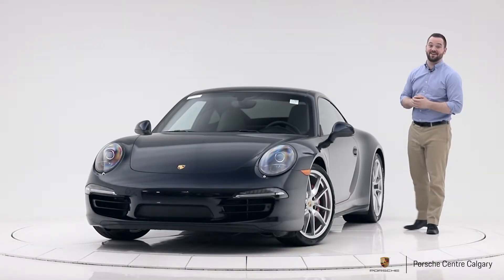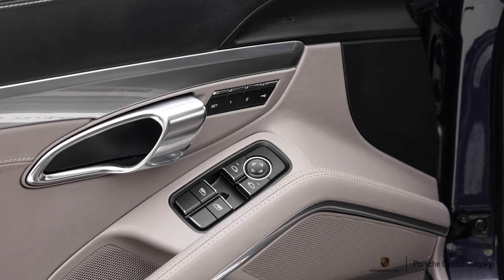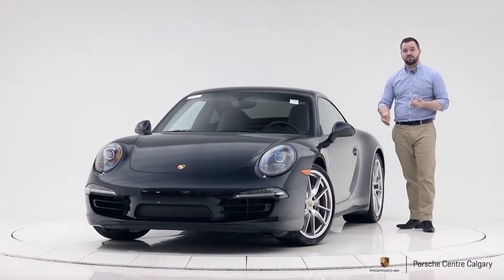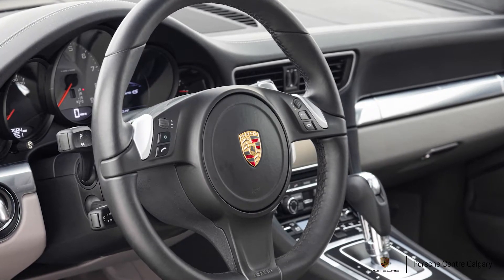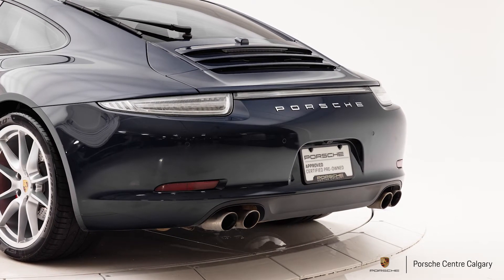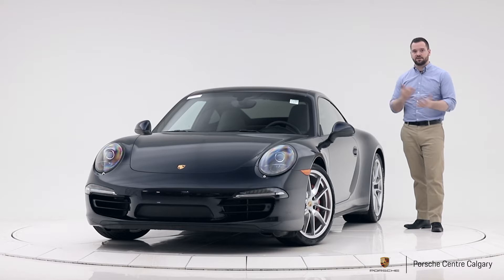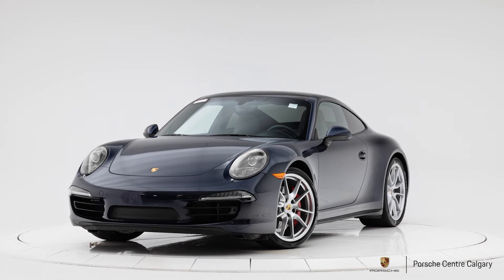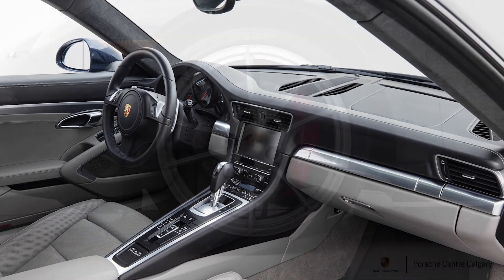$112k 2015 911 Carrera 4S Dark Blue Metallic | (P5756A)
8300 Blackfoot Trail SE
Calgary, AB T2J 7E1
Canada